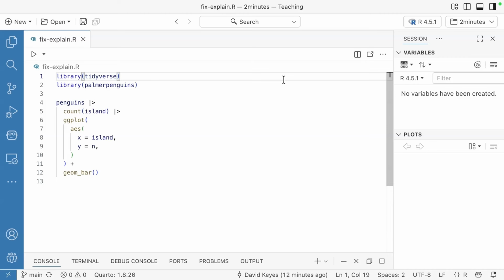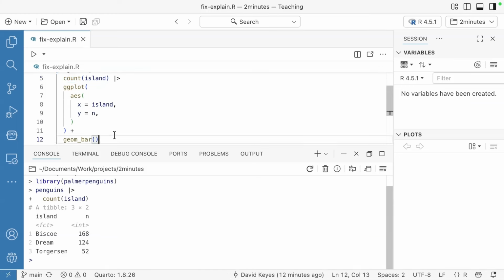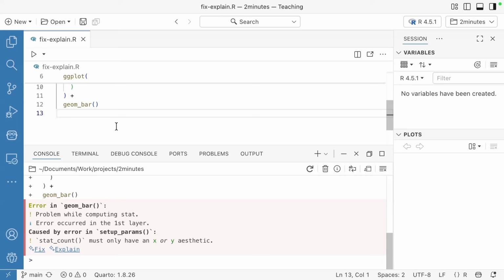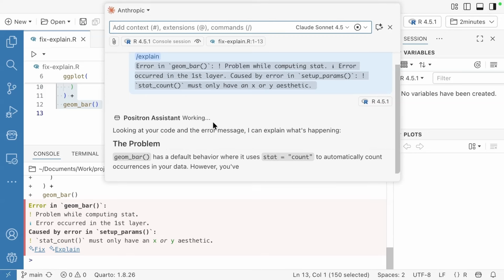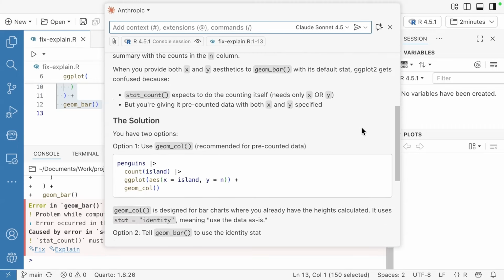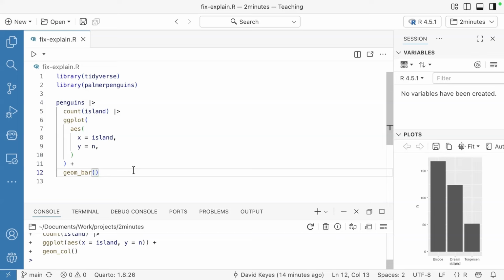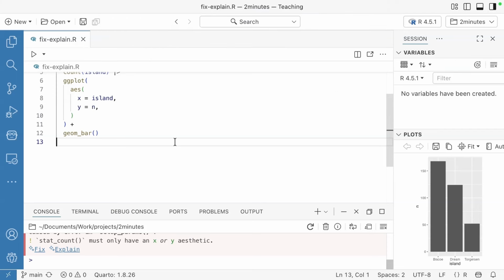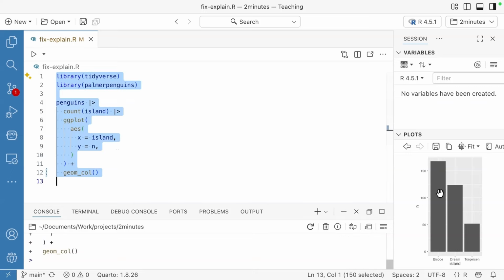A new way to make error messages in R actually make sense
In this video, I delve into the innovative tool in Positron that revolutionizes how we handle errors in R — making them more comprehensible and even correcting them autonomously. I demonstrate this functionality using real-time coding examples, showcasing how Positron's built-in features can make inscrutable error messages actually make sense.